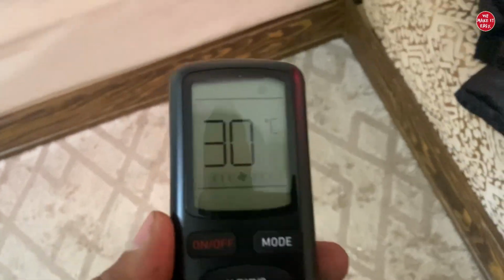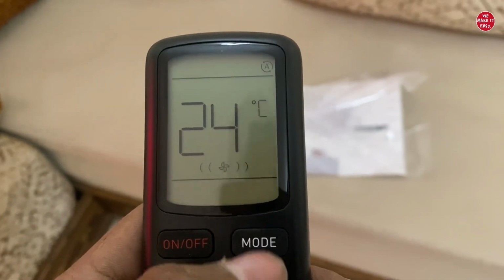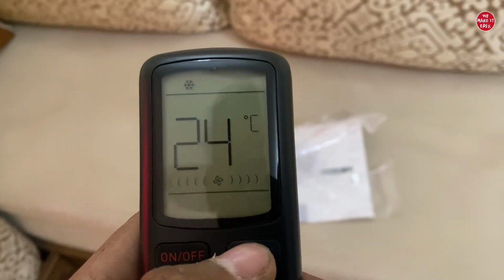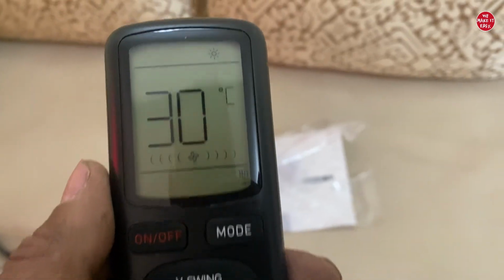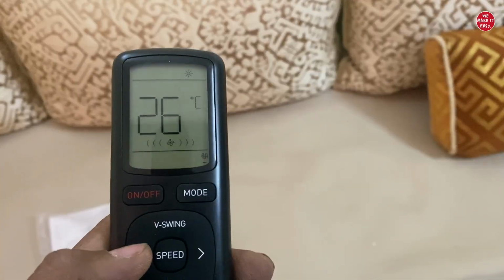How to operate air conditioner on heating mode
In this video, we explain how to operate an air conditioner on heating mode step by step in a simple and clear way. You will learn how to use the remote control, select HEAT mode or the sun symbol ☀️, set the correct temperature, and understand when the air conditioner starts blowing warm air.

This tutorial is suitable for most air conditioner brands such as LG, Samsung, Gree, Midea, and many others. It is very helpful if your AC heating is not working properly or if you are using heating mode for the first time.

📌 What you will learn in this video:
 • How to switch the AC from cooling to heating
 • Meaning of remote control symbols
 • Best temperature setting for heating
 • Common mistakes when using heating mode